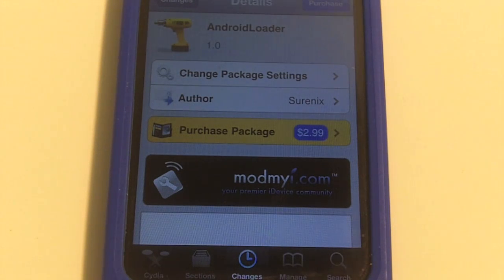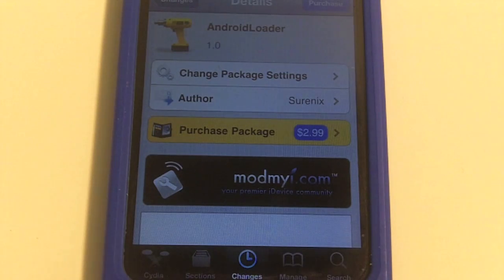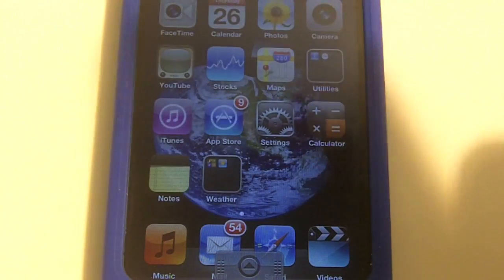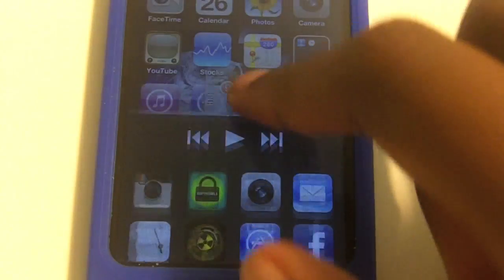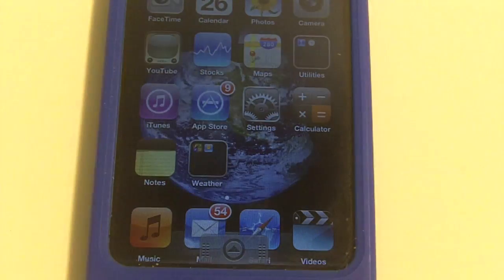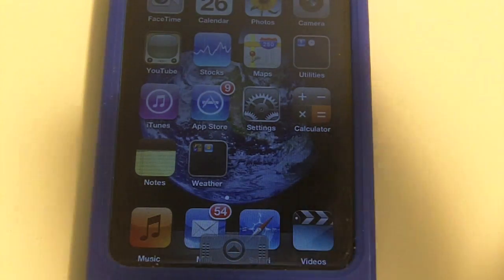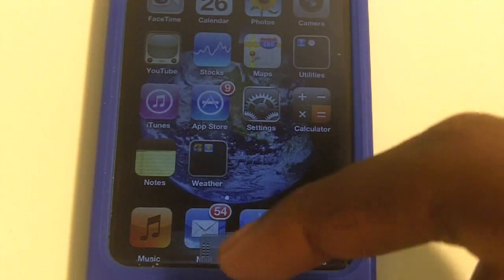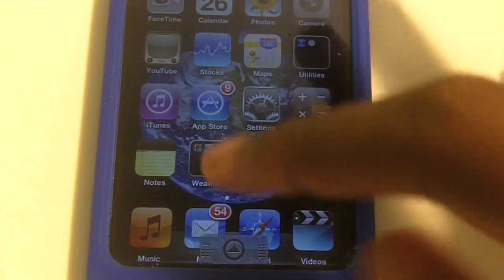Android Page Scrolling Tweak for iPhone & iPod Touch - AndroidLoader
AndroidLoader is a great but pricey cydia tweak/mod available for your idevices! This allows you to have tray that you can pull up to scroll through your applications vertically (Up/Down).